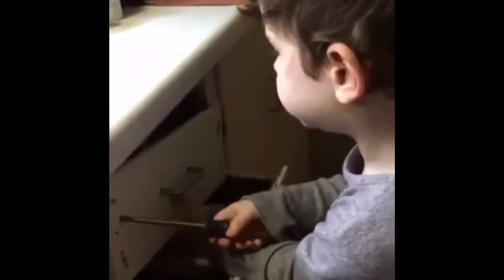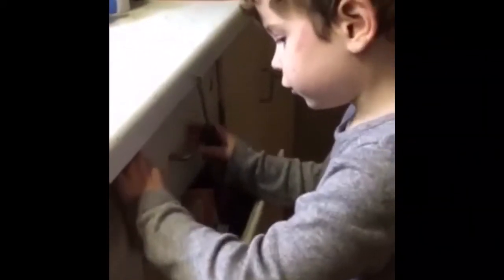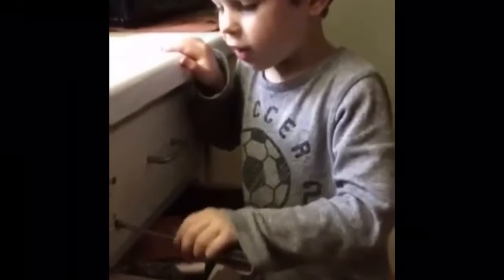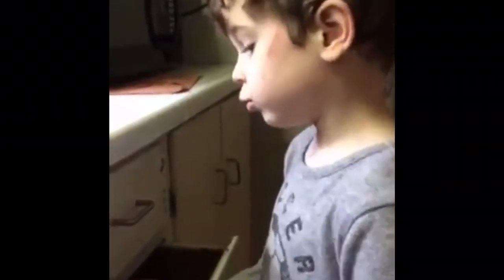Handy man Eli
Follow Brian's musical.ly: @brian10905
Follow Brian's Twitter : @brian10905
Follow Brian's Instagram: tne_brian
Follow Athena's Instagram:athena_nunnery

Welcome to "The Nunnery Experience" a Channel where you will find family friendly videos, such as vlogs, gaming videos, challenges,and other random videos. There is Brian, Eli and the mom and the dad. Thx for watching bye :)